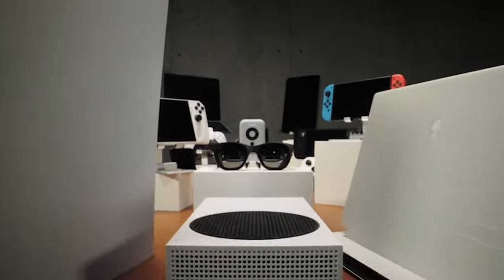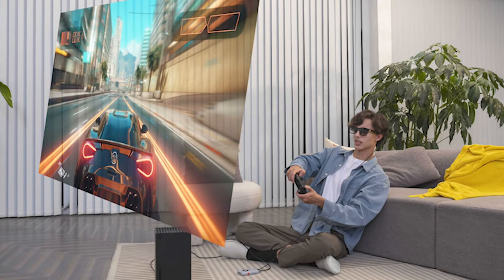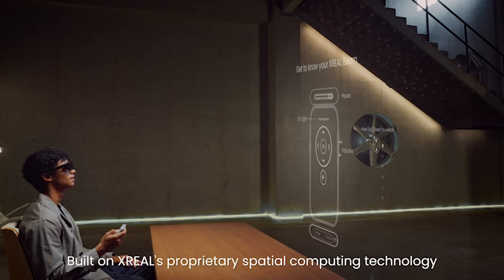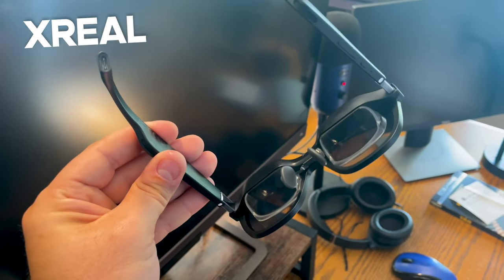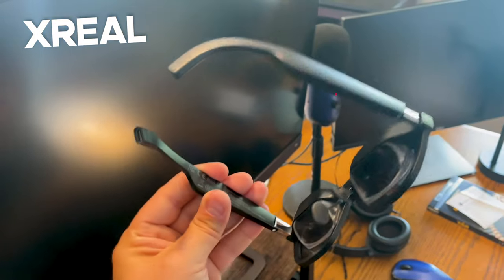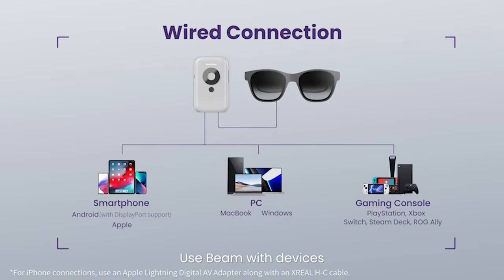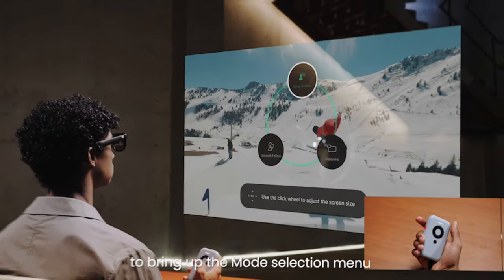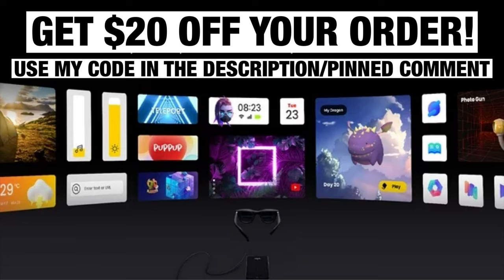These Glasses Are A Portable Home Theater! | XREAL Air AR Glasses + XREAL Beam Review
These XREAL AR glasses can give you an amazing home theater experience right on your face! I was so excited to test the XREAL Air and XREAL Beam AR technology for this review!

Valid until September 10, 2023.

Sign-up for Vinegar Syndrome Rewards and get a $5 off coupon

Sign-up For A FREE Amazon Prime Trial: